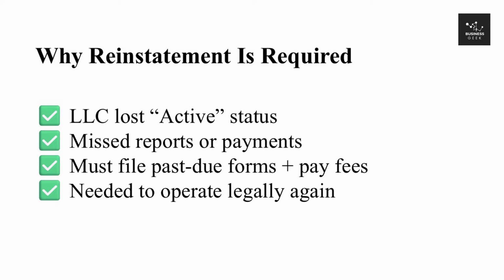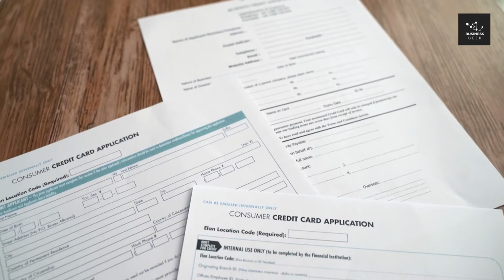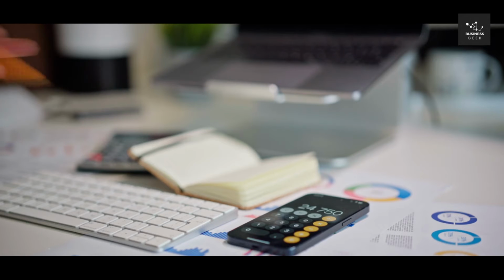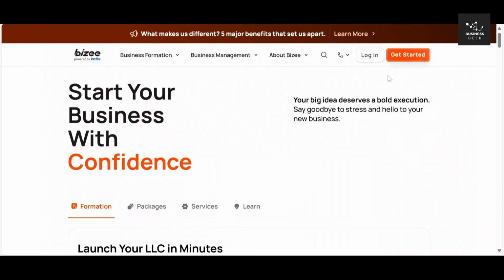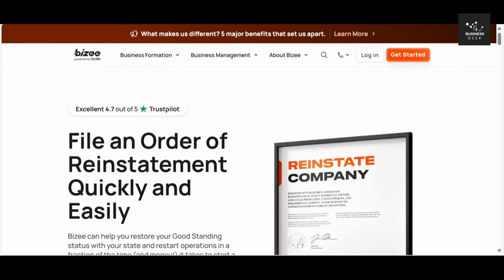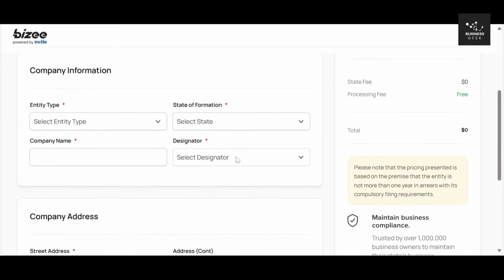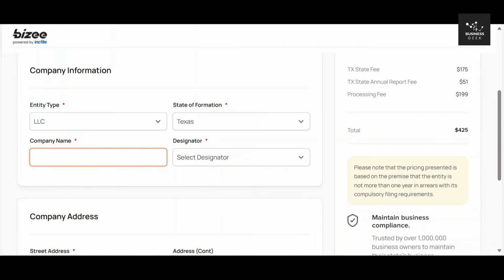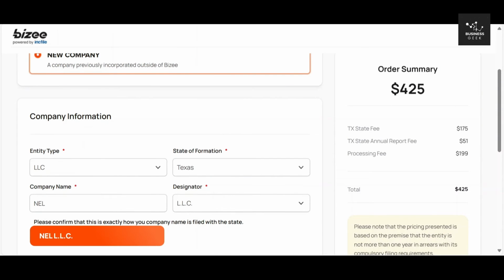How To Reinstate LLC in Texas (Step By Step) Renew LLC in Texas & Get it Out of Forfeiture Status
✅ How To Reinstate Your LLC in Texas – Step-by-Step Guide (2026)

Has your Texas LLC gone into forfeiture or become inactive? In this full tutorial, I’ll show you exactly how to reinstate your LLC in Texas, renew your status, and get your company back into good standing with the state. Whether you missed a franchise tax filing or let your registration lapse—this guide is for you!

📌 What You’ll Learn in This Video:
🔹 How to reinstate an LLC in Texas (step by step)
🔹 How to renew your Texas LLC
🔹 How to file for reinstatement after forfeiture
🔹 What documents you need (Form 801, Franchise Tax forms, etc.)
🔹 How long it takes to reinstate your business
🔹 How much it costs to reinstate a Texas LLC
🔹 Tips to avoid future forfeiture

💼 For:
✔️ Small business owners in Texas
✔️ Entrepreneurs whose LLC was forfeited or dissolved
✔️ Anyone needing to reactivate or renew their LLC in 2026

🛠️ Resources Mentioned:
📎 Texas Secretary of State: [SOSDirect Portal]
📎 Texas Comptroller: Franchise Tax Reinstatement Info
📎 Bizee Formation/Reinstatement Service